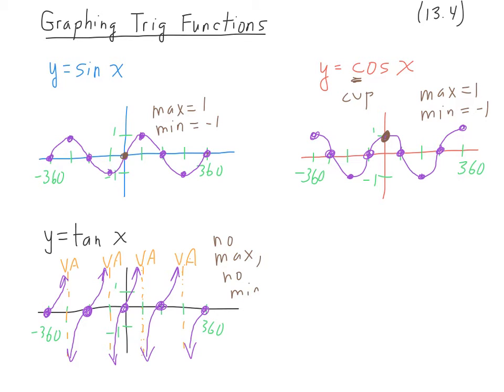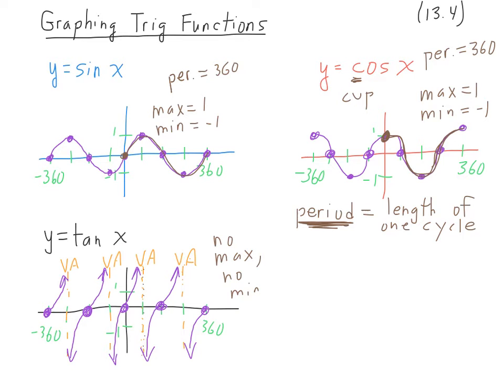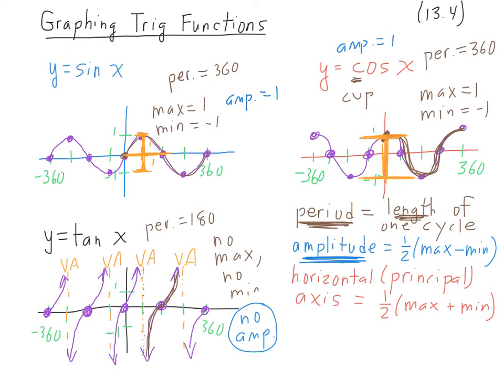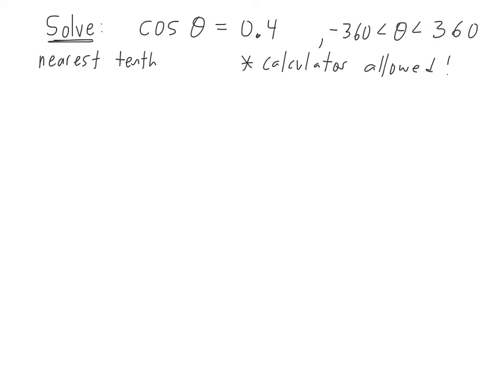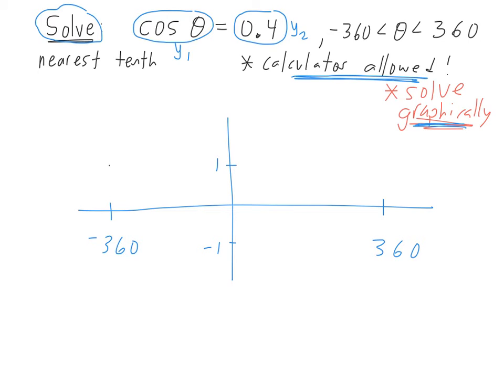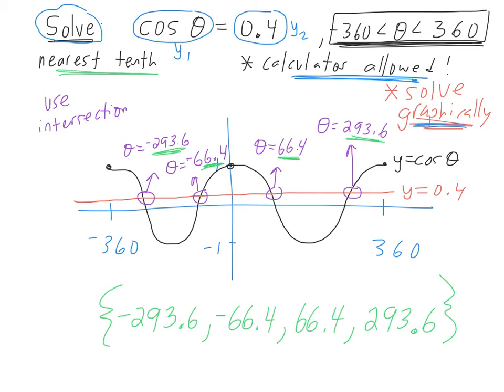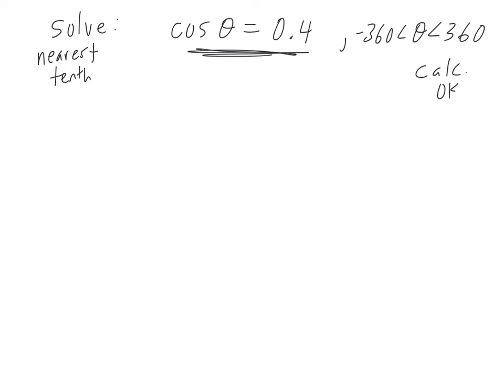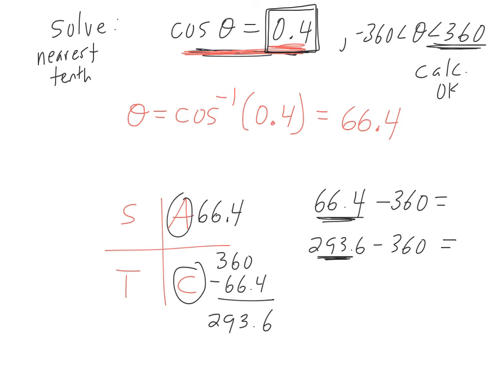Graphing Trig Functions, Solving using Calc